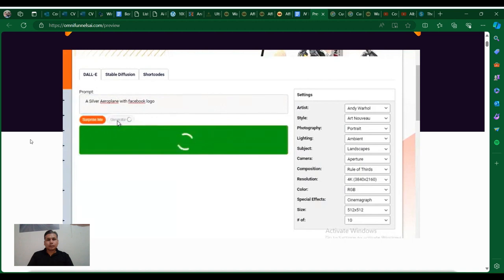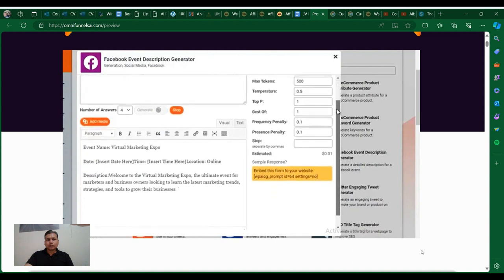OmniFunnels AI Marketing software Graphics / Video Creation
Contents: software (online)website / membership
Categories: Software » Online / SaaS, Services » Graphics / Video Creation, Services » Copywriting Services